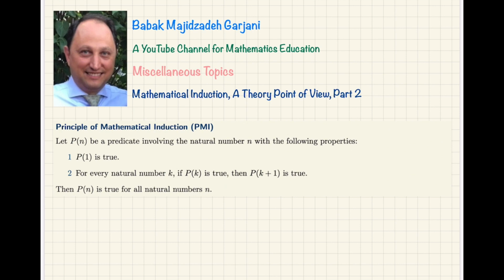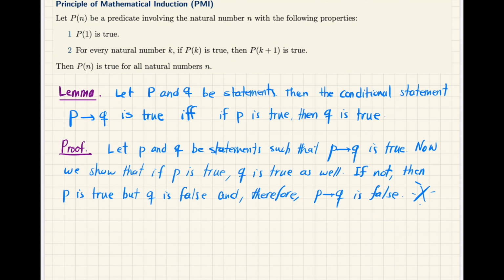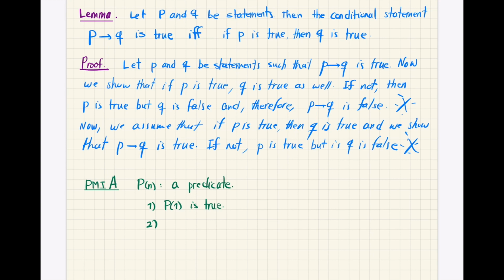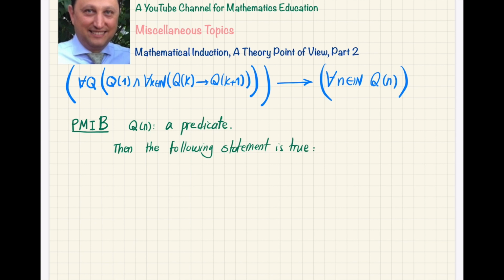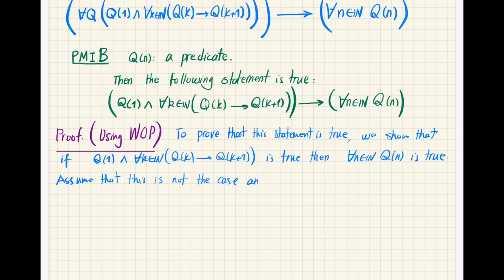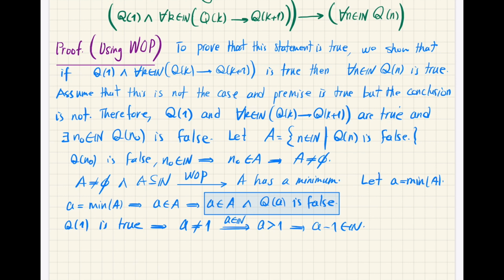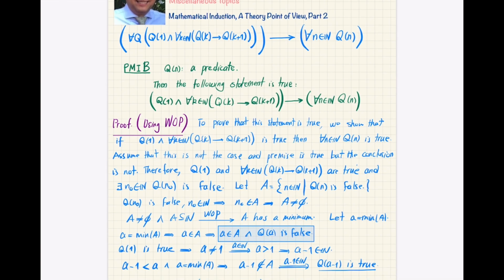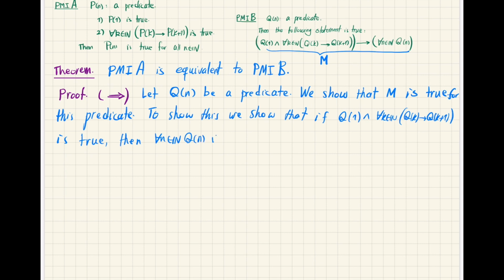Miscellaneous Topics, Mathematical Induction, A Theory Point of View, Part 2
A PDF of the notes:
Some of my lectures on mathematical induction with an emphasis on problem-solving skills:
At 10:08, I misplaced a pair of parentheses. The corrected version is in the notes above.